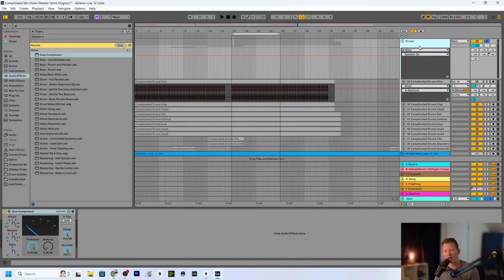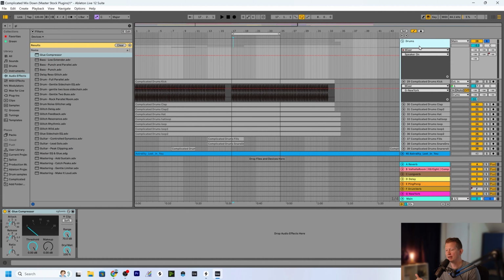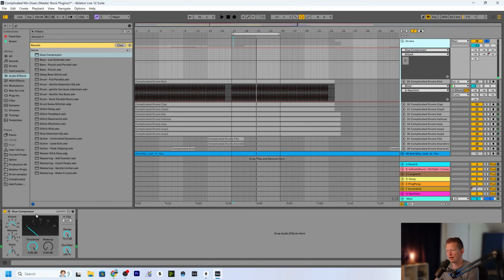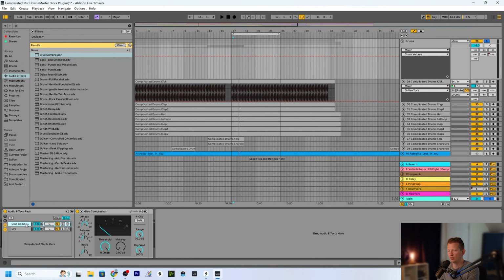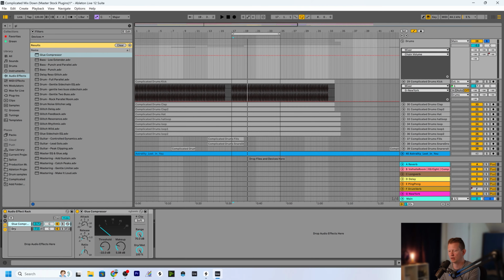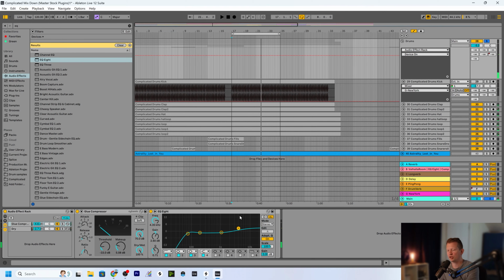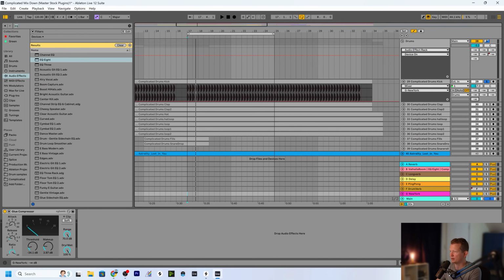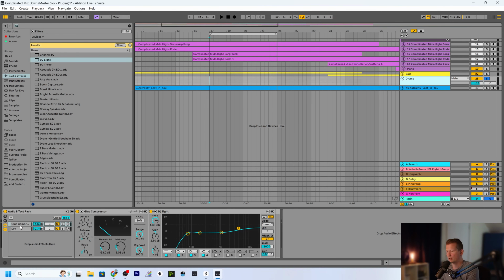Unlock the Power of Parallel Compression in EDM Production